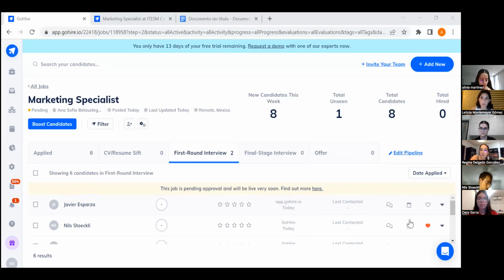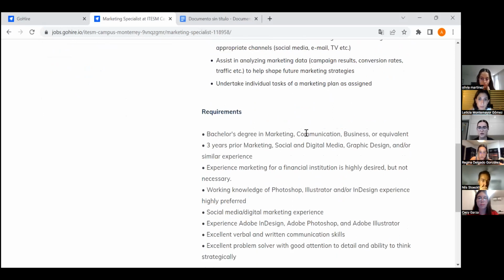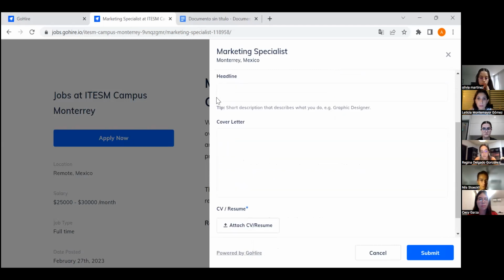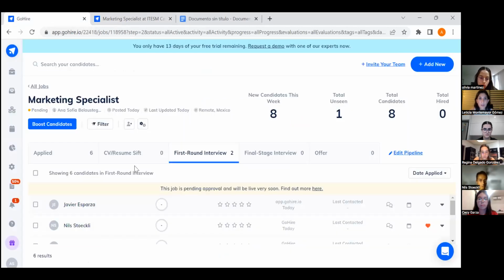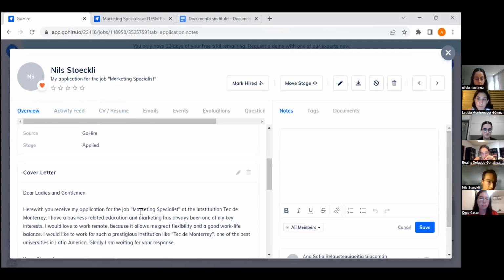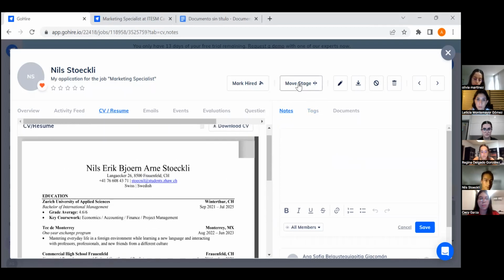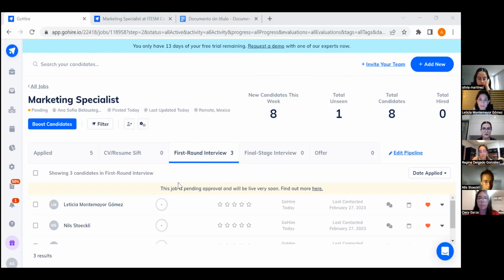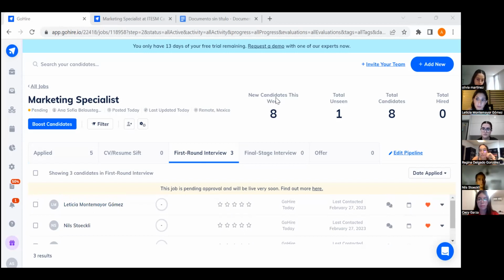Strategic Talent Acquisition Process (Team 2)